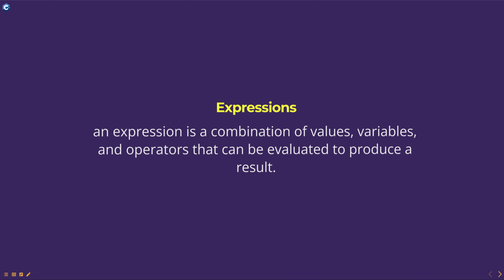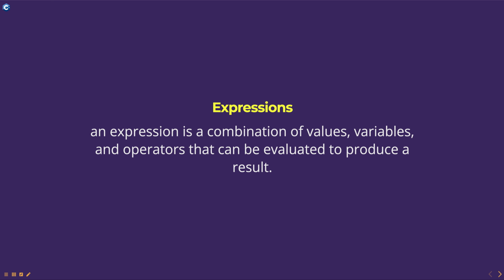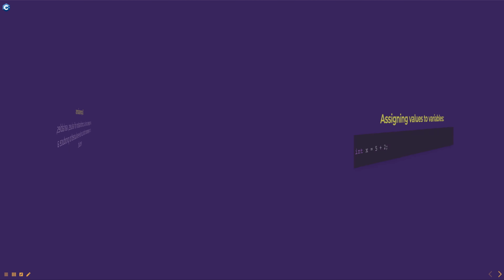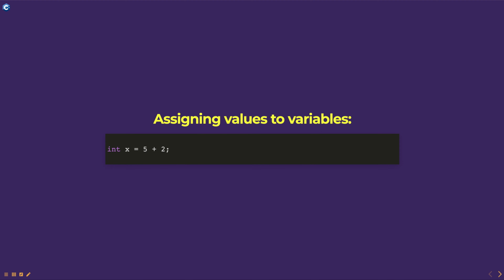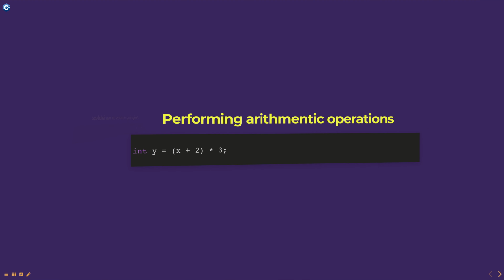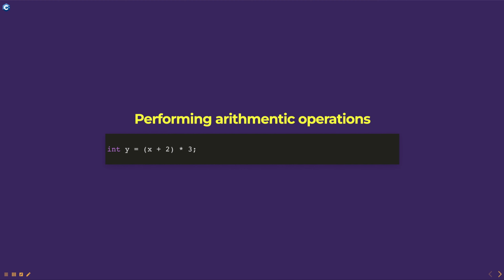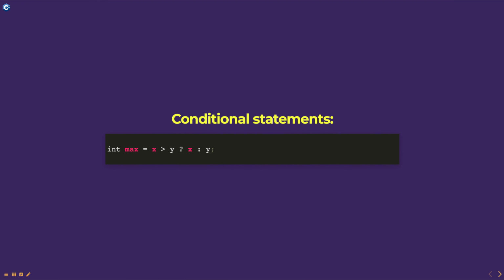Expression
An expression is a combination of values, variables, and operators that can be evaluated to produce a result.

C++Tutorial
C++Programming
C++InterviewQuestions
C++ForBeginners
C++Concepts
C++Training

C++ training
BSc in computer science - Programming in C++
C++ tutorial